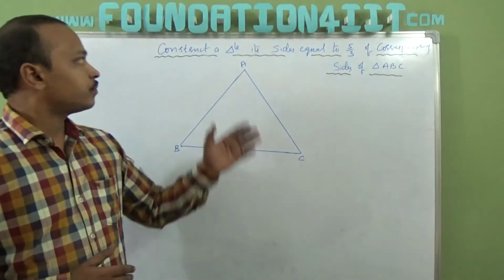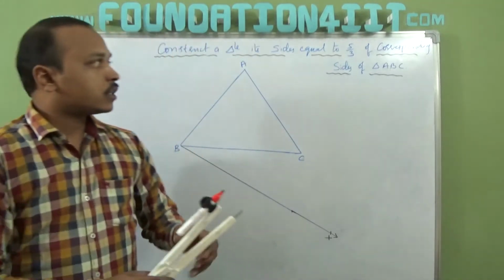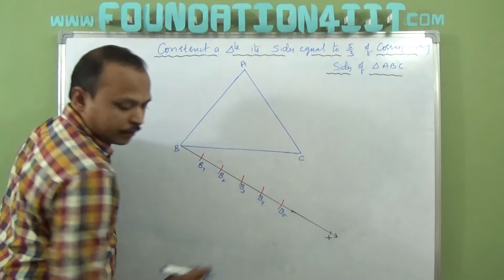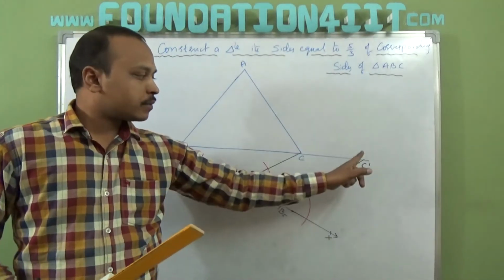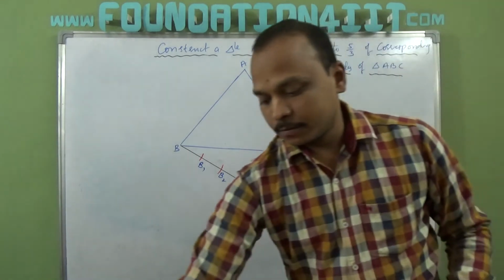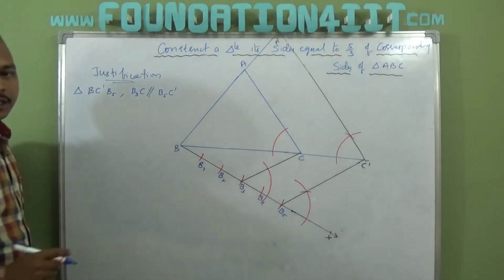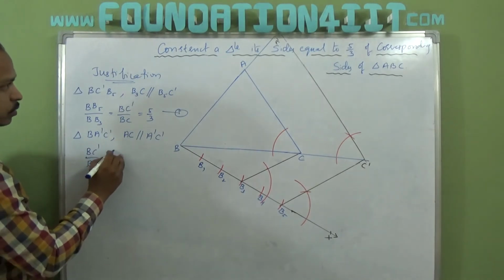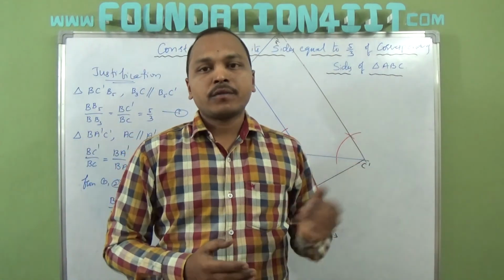How to Construct a Triangle Similar AP TS SSC MATHS X 10 CLASS